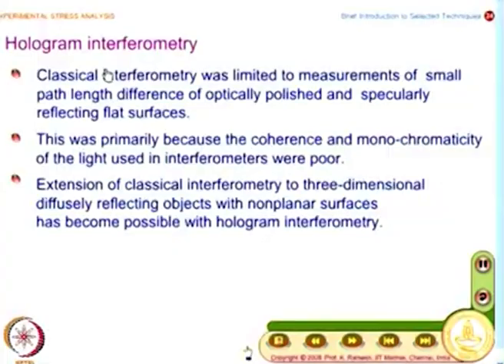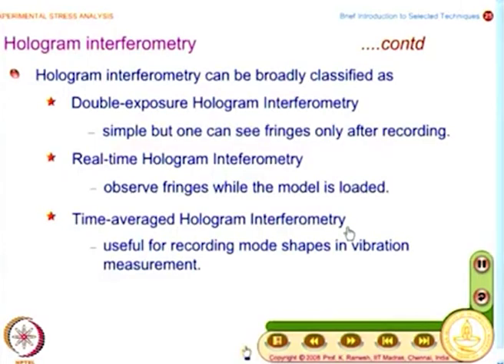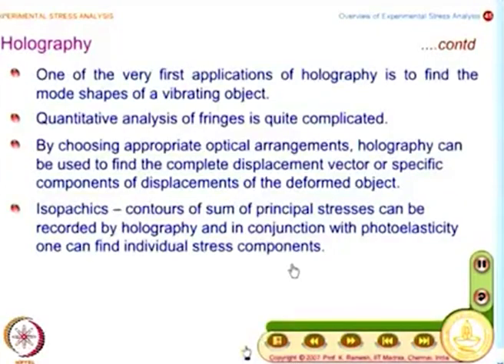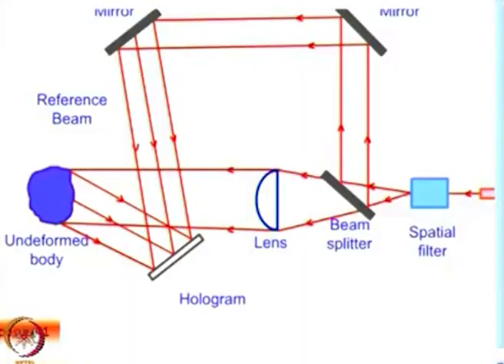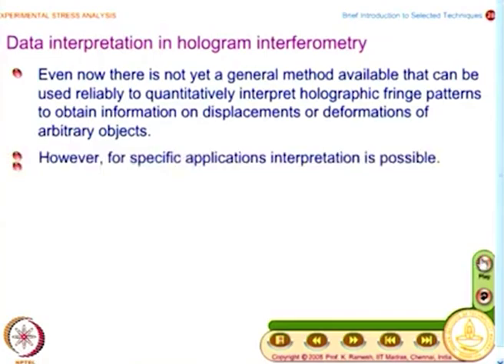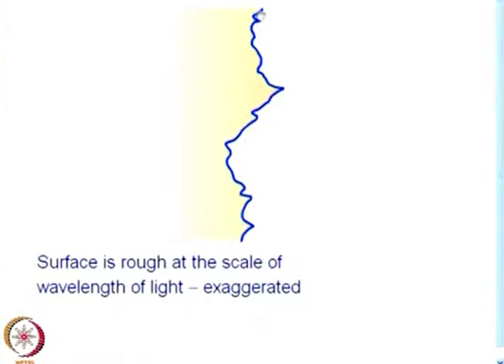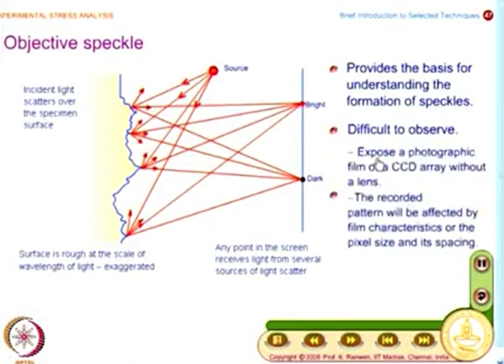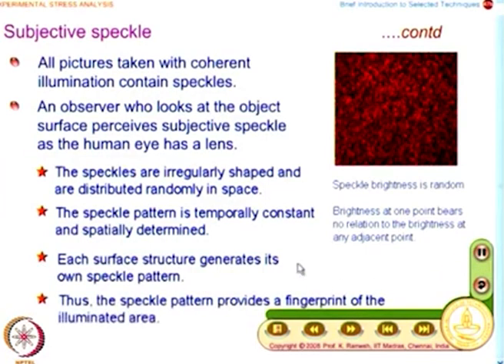Lec06: Hologram Interferometry, Speckle Methods